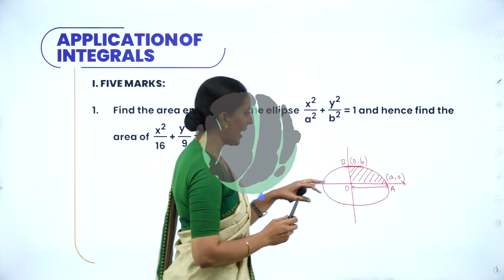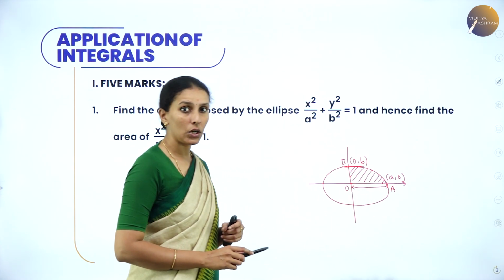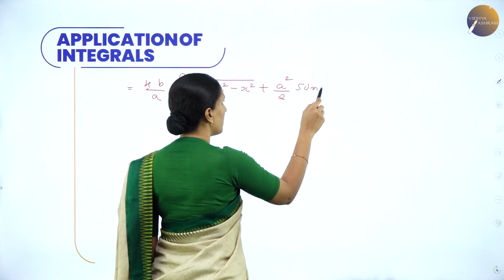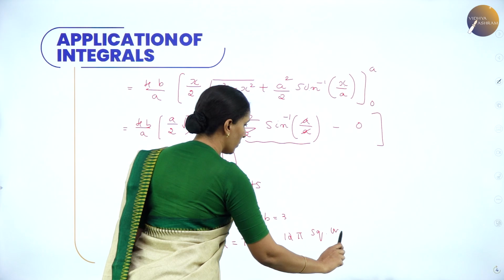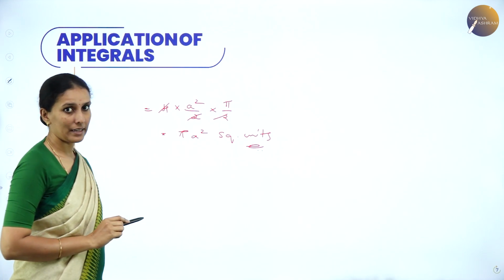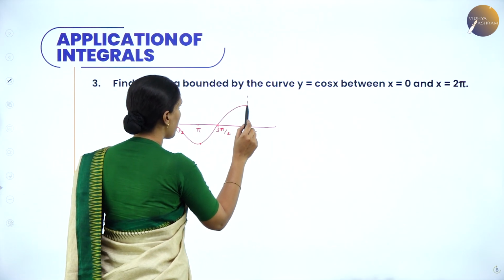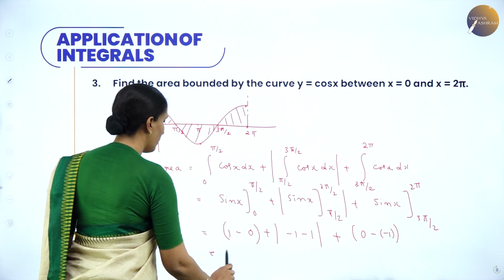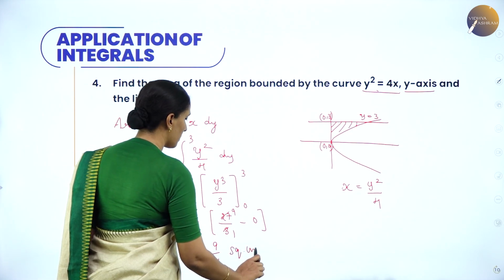DAY 86 | MATHEMATICS | II PUC | APPLICATION OF INTEGRALS | REVISION | L1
Class : II PUC
Stream : COMMERCE
Subject :  MATHEMATICS
Chapter Name : APPLICATION OF INTEGRALS
Lecture : 1